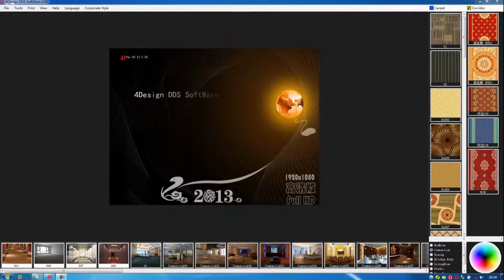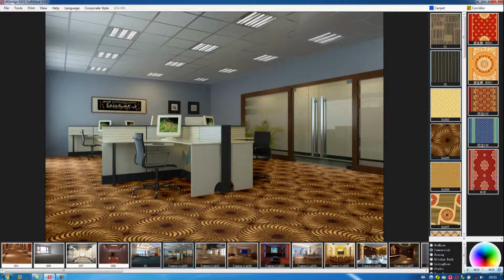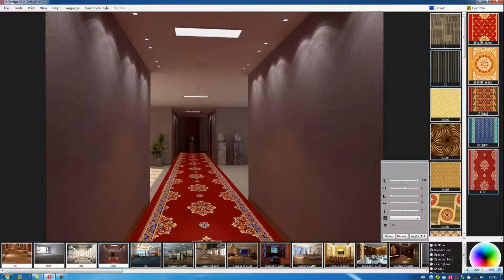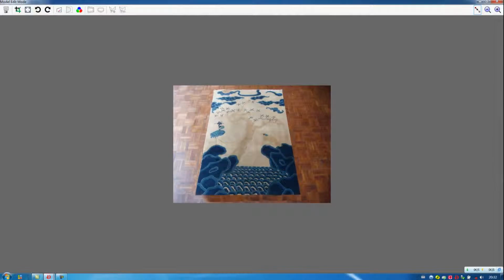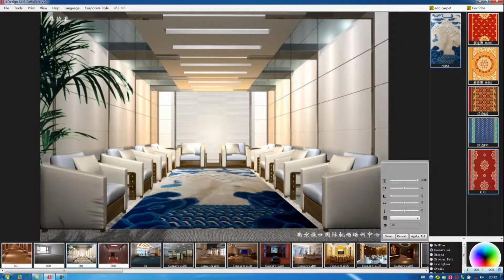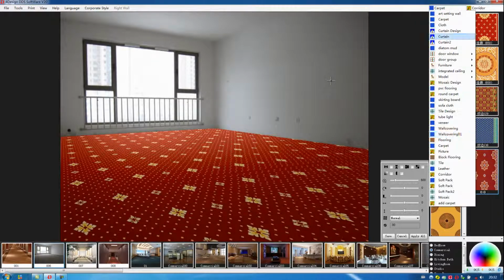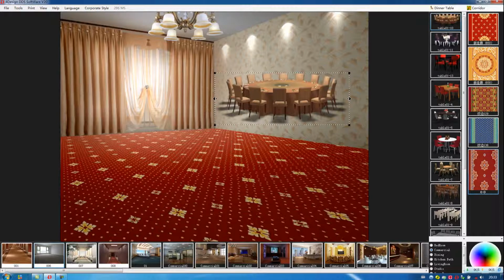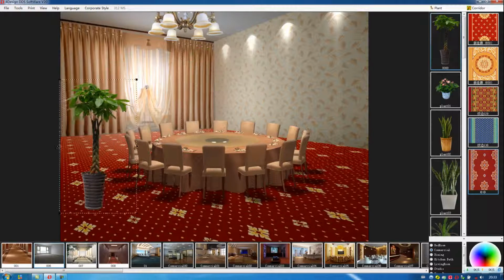carpet rendering software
QQ:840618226,Whether you are on the side carpet, corridor, or a blanket, display software with four star carpet, only need to digital cameras to take photos with the carpet customer your family photos into software, by simply editing, as long as the dynamic effect under the mouse can free replacement of all kinds of carpet paving in the client's home, greatly saving display cost, shorten customer hesitate, improves the single rate.